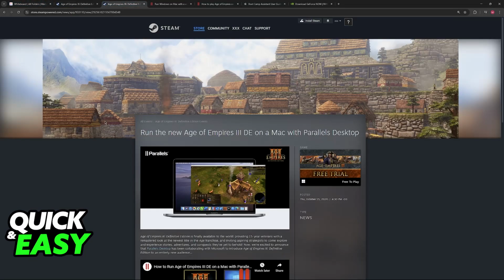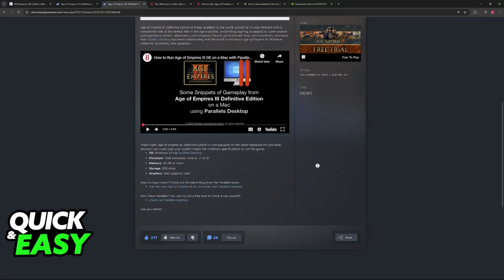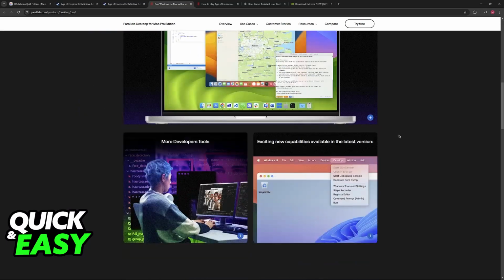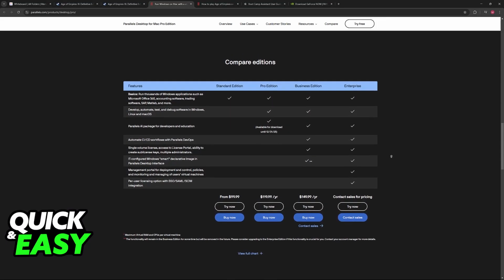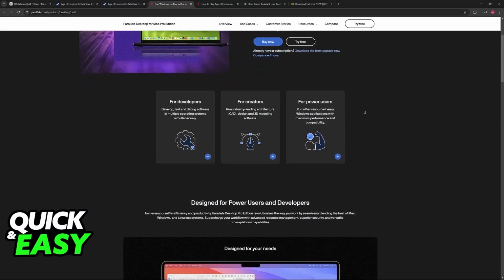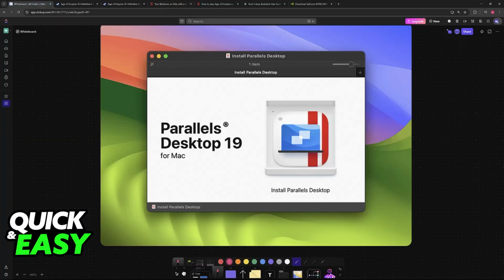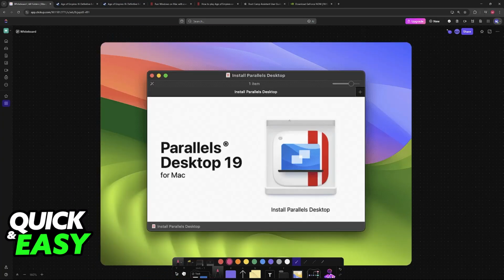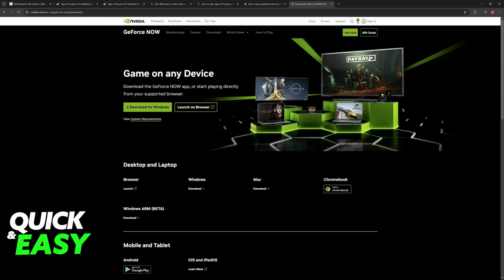How To Play Age Of Empires 3 on Mac (2025) - Step by Step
I will solve your doubts about how to play age of empires 3 on mac, and whether or not it is possible to do this.

I hope I have helped you with the video!